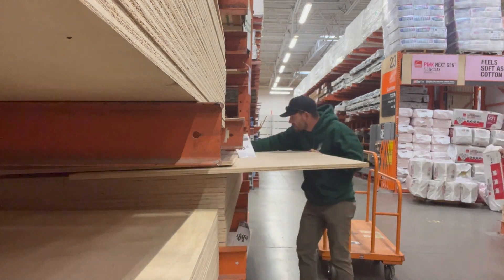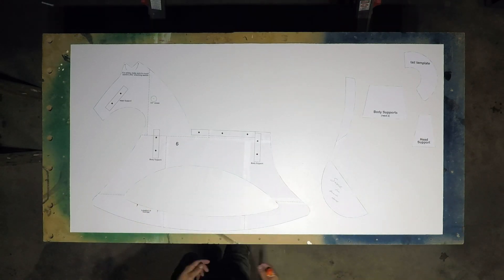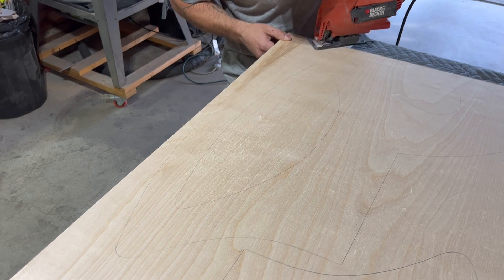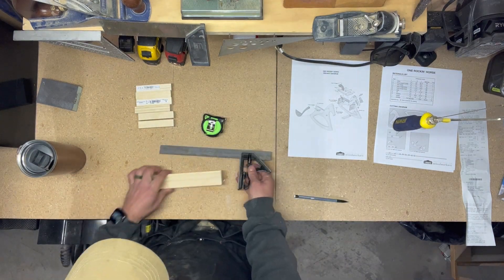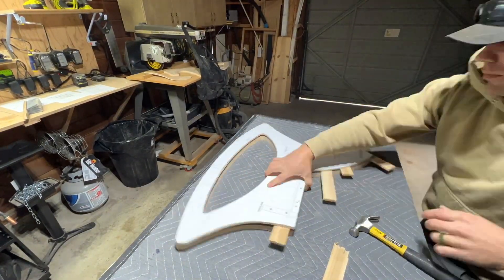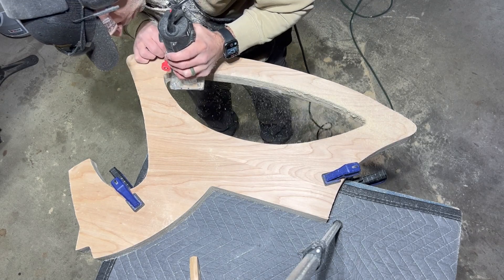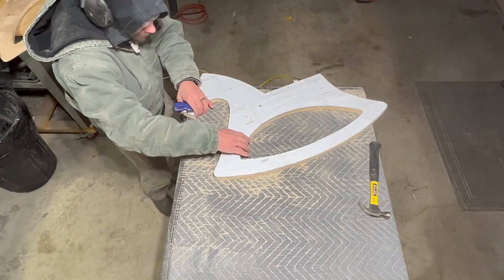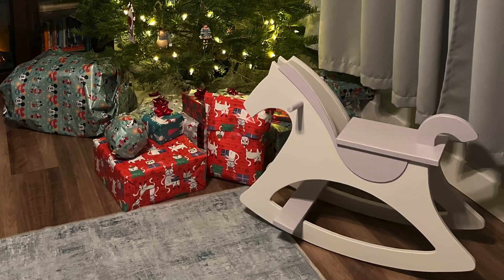Rockin' Horse Build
I built a rocking horse for my daughter's first Christmas!

If you want to make one for yourself, here's the link to the plans!